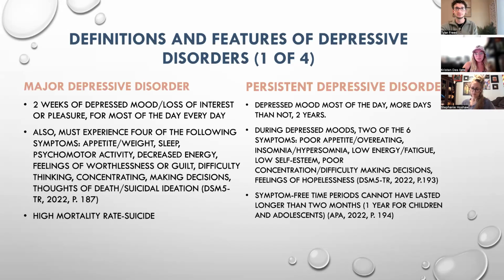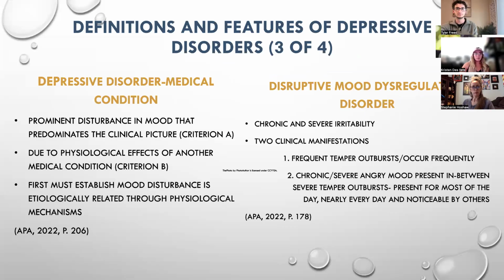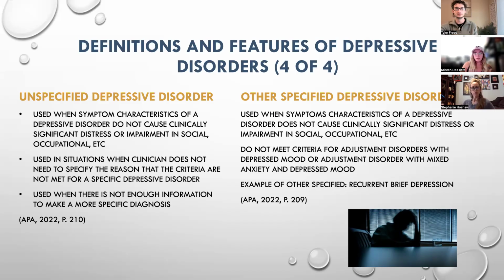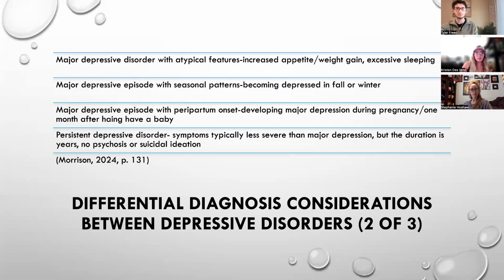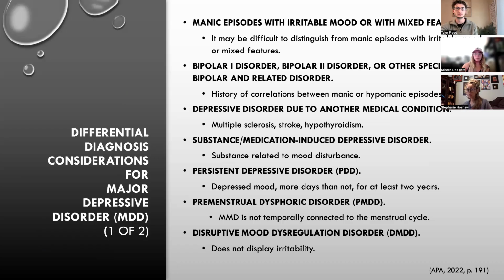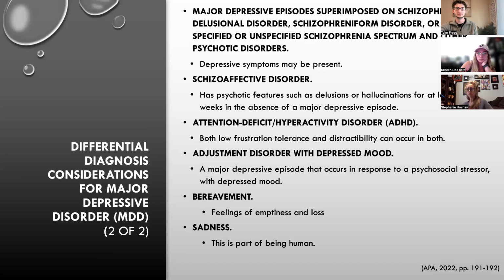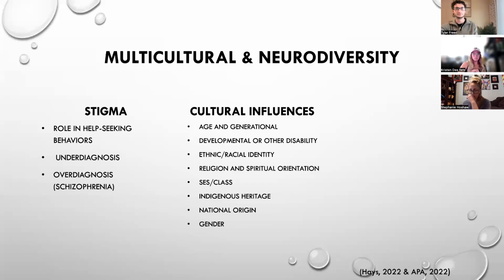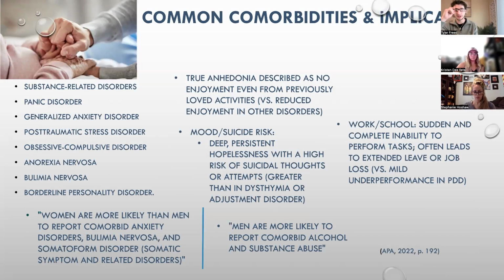CMHC611; Depresive Disorders